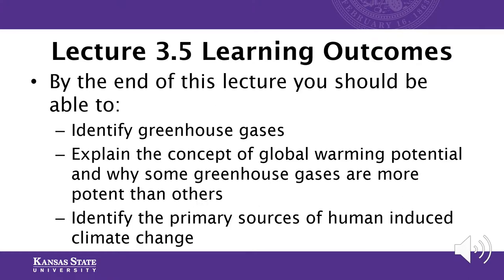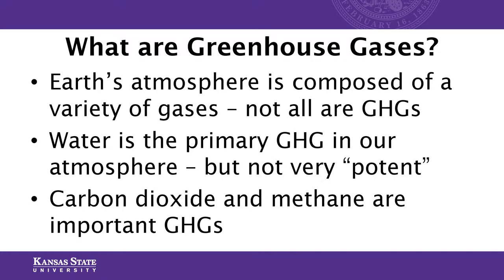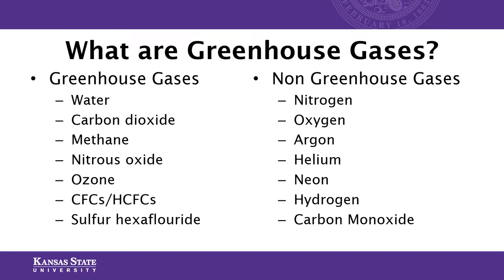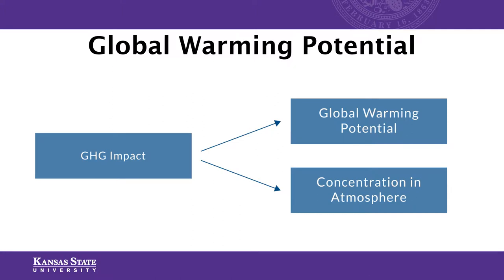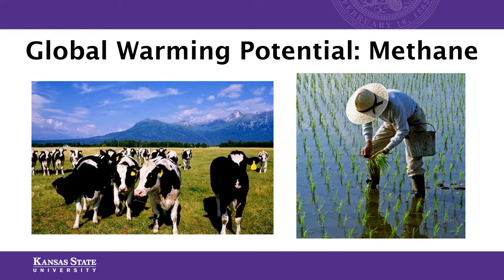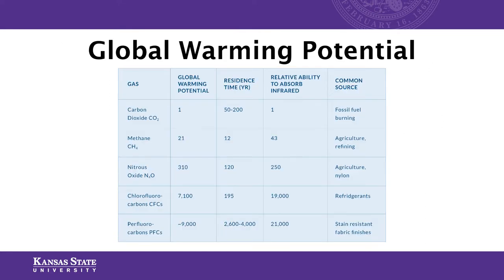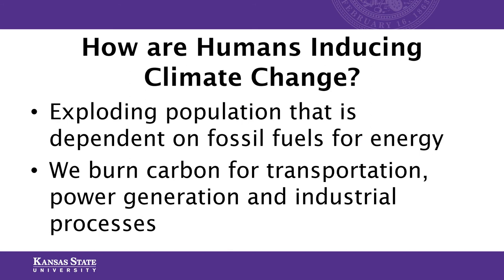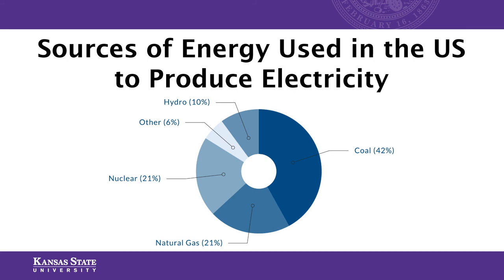Lecture 3.5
Our Sustainable World Lecture Series